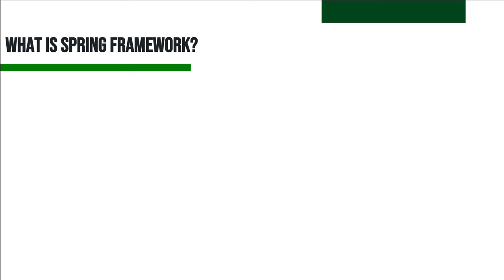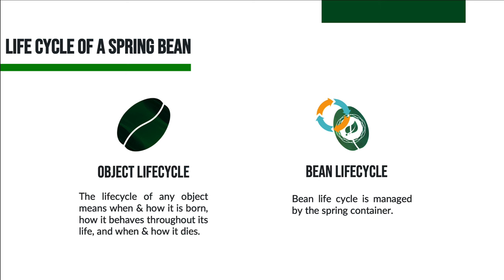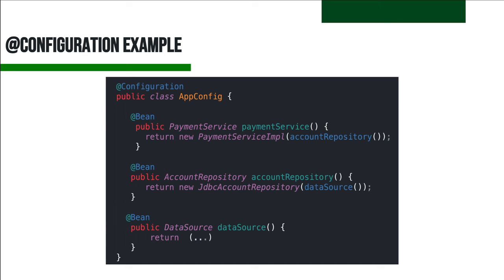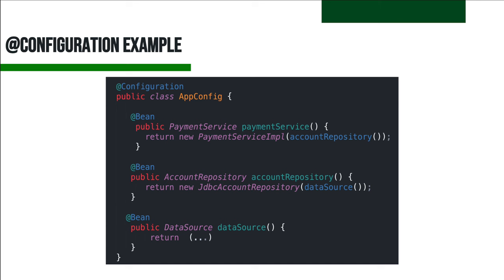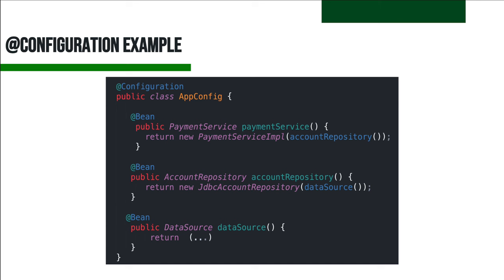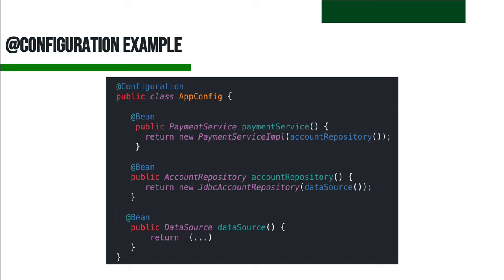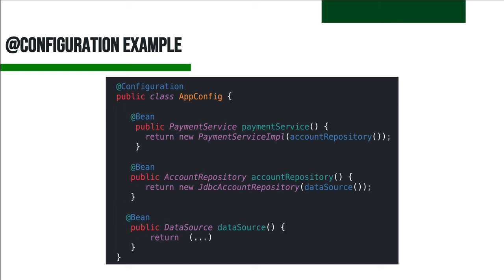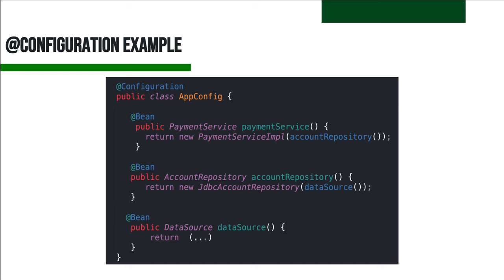Spring Boot & Spring Data JPA – Complete Course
🌟 Dive into the world of Spring Boot & Spring Data JPA with our latest course! 🚀 Immerse yourself in 13 hours of meticulously crafted content, meticulously prepared with passion and care.

In today's competitive market, mastering Spring Boot is a career game-changer. The demand for skilled Spring Boot developers is skyrocketing, and top-tier companies are on the lookout for professionals like you.

Embark on an incredible journey, exploring topics such as "Spring Core," "RESTful API," "Data Persistence & Spring Data JPA,", Embedded entities, Embedded ID, Inheritance, Named queries, Specifications and much more. Imagine not just being a developer, but a problem solver and digital magician, transforming code into cutting-edge solutions.

Table of content:
00:00 Intro